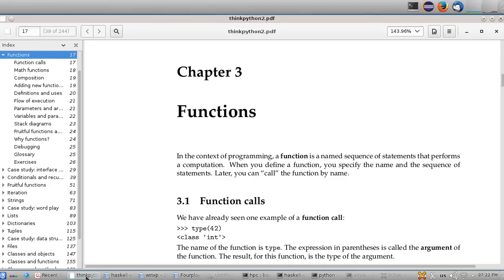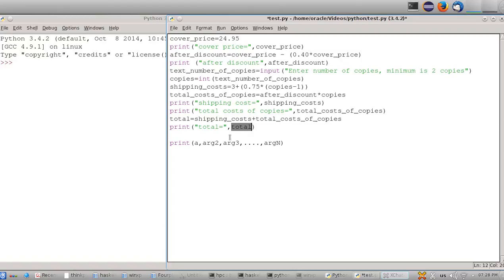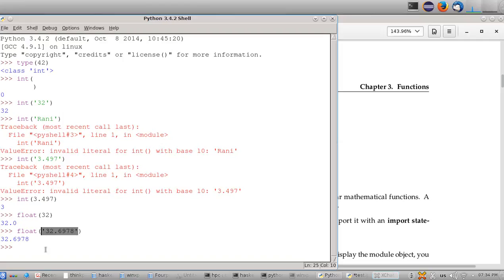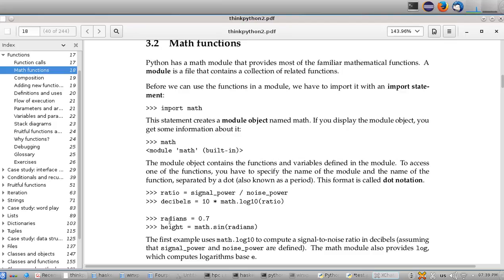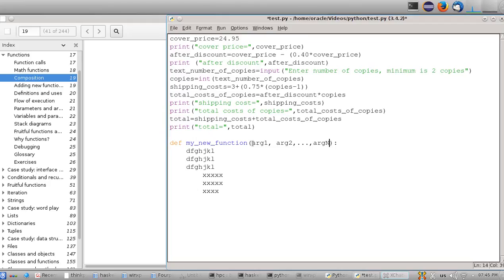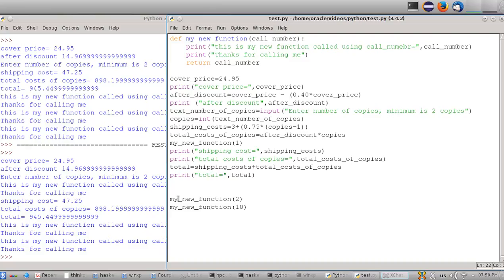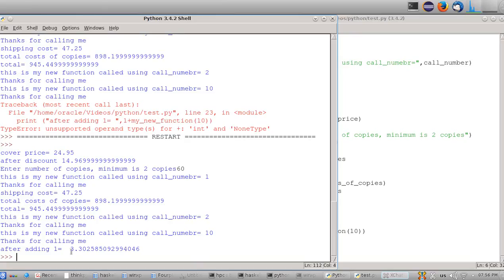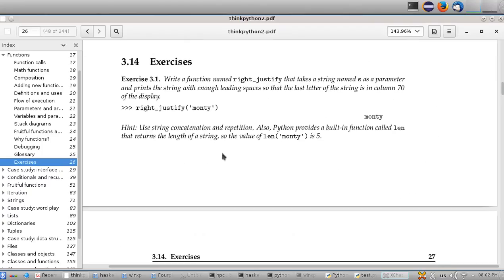python 6 en